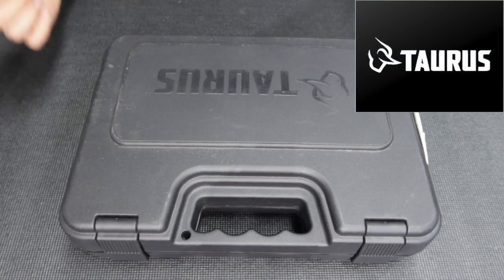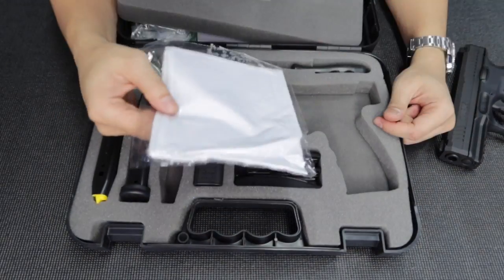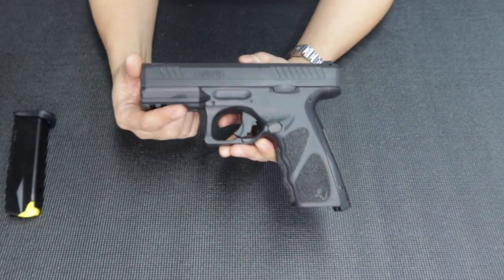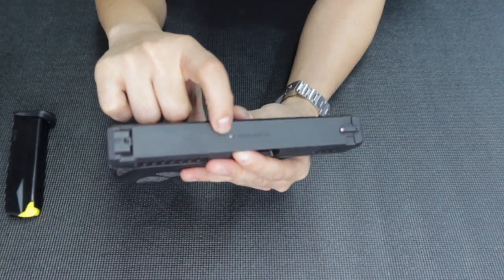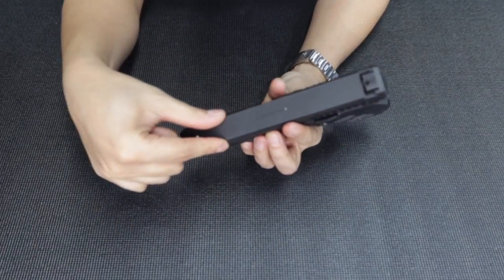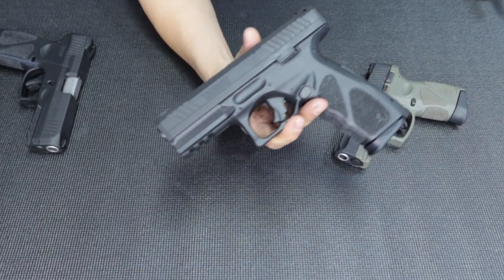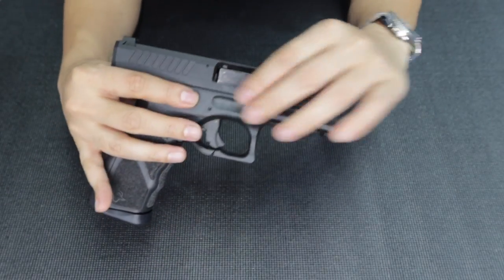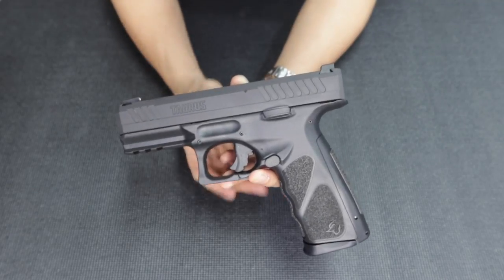Lynx FA TV : Unboxing the Taurus TS9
The Taurus TS9 is currently one of the toughest and most reliable firearm in the market today.

🎯Perfect Scores On:

✔️ 20,000 Rounds
✔️ Drop Test
✔️ Mud Test
✔️ Sand Test
✔️ Water Test
✔️ Proof Load Test
✔️ Magnaflux Test

Tested by the Philippine National Police
March and October 2019